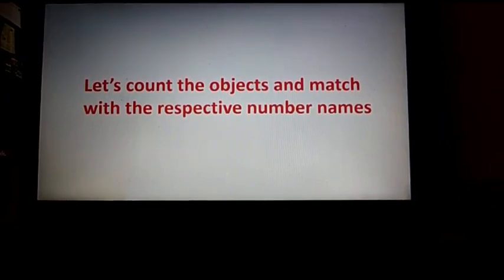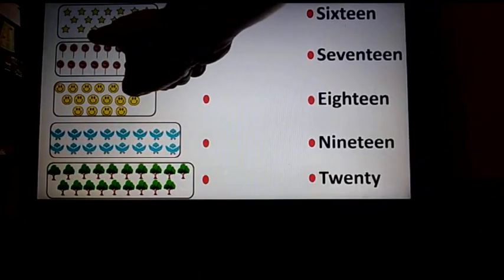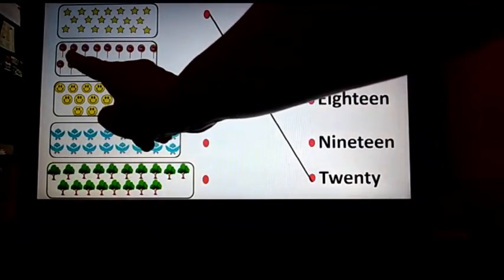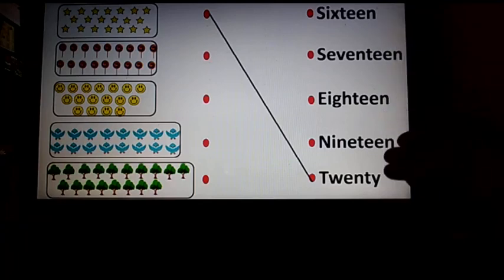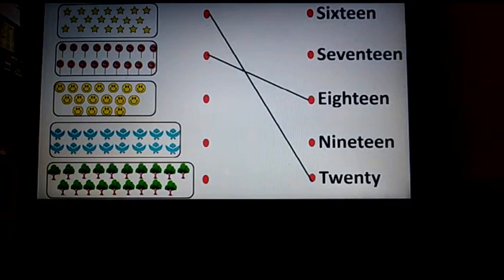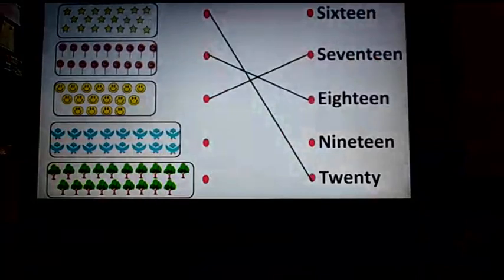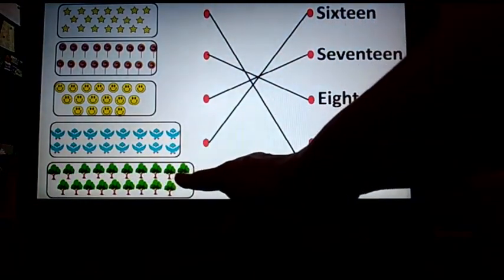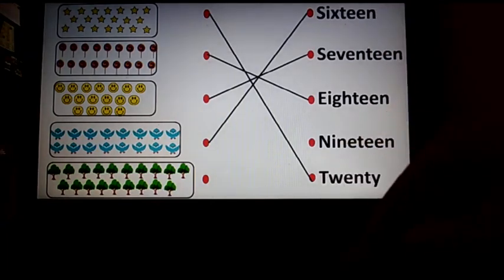The Orbis School - Mathematics - Sr KG - Introduction of number names 16- 20 - Part 1